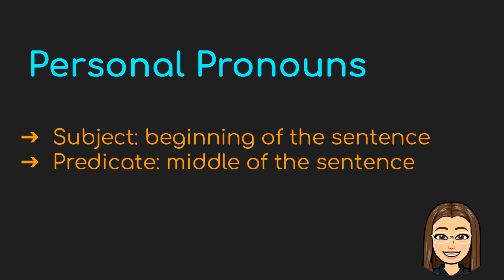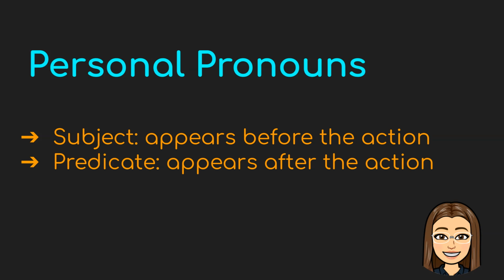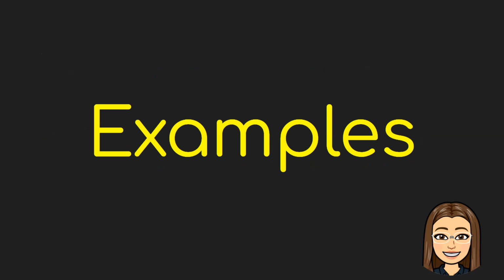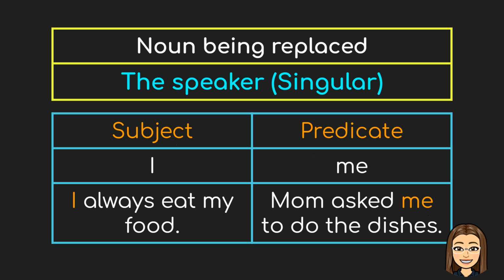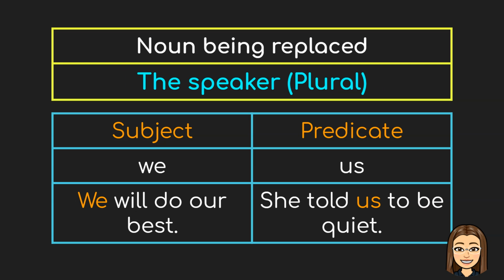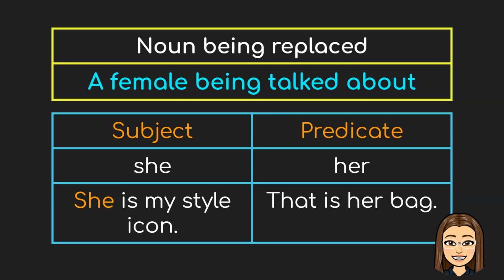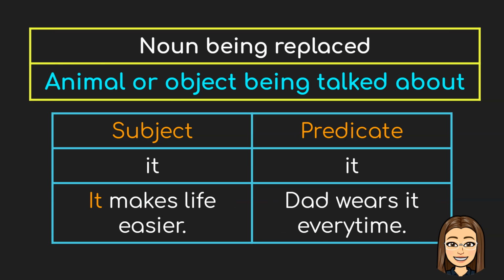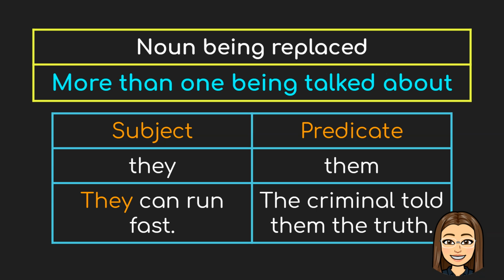Grade3 HRL-LES14A: Personal Pronouns